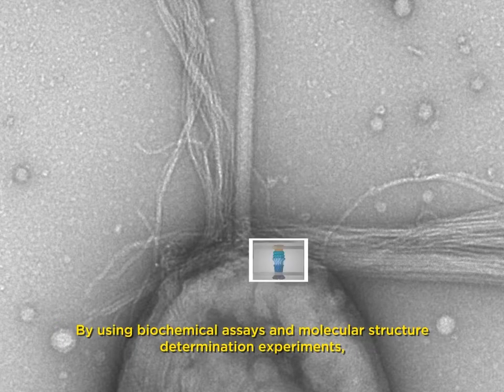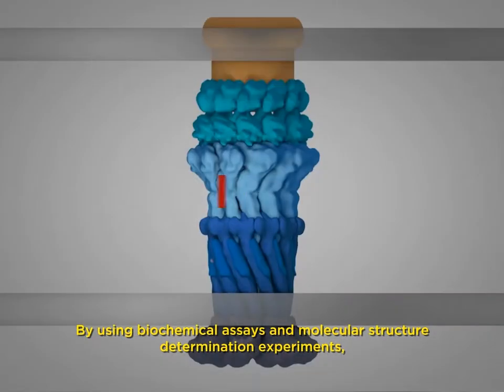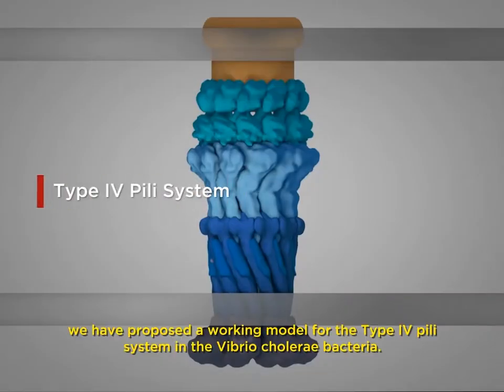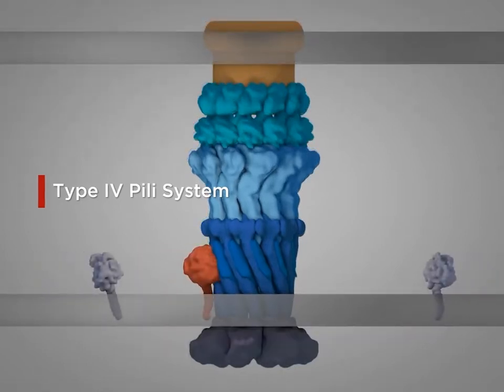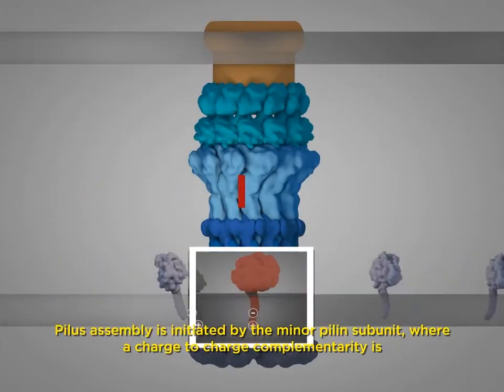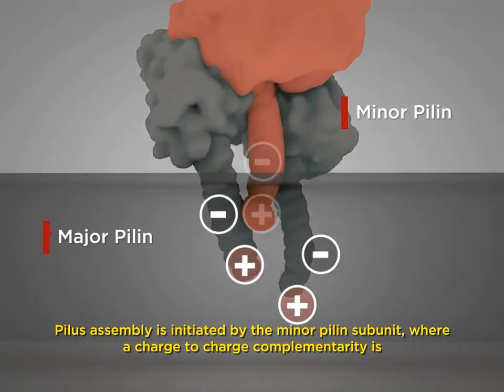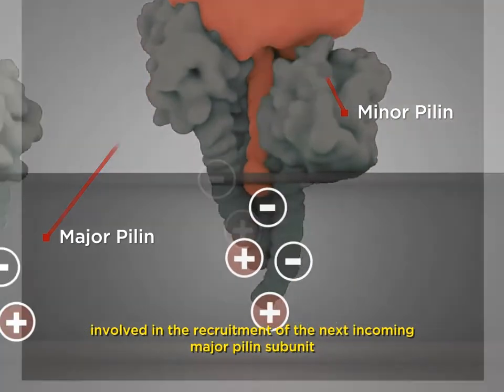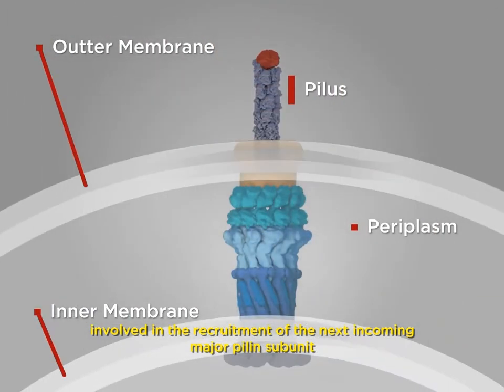Vibrio cholerae Type IV pili "Bacterial Trojan Horse"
This video's content was intended for the general population.

In the link below you will find a more accurate depiction of the latest model for T4P dynamics in Vibrio cholerae intended for researchers and students in the field

Also, in the link below you will find the published work from which the video was based on:

Video additional description:

Vibrio cholerae toxin coregulated pilus (TCP), belong to a large class of pili, the Type IV pili (T4P). These thin, long filaments are expressed on the surfaces of many Gram-negative bacteria, some Gram-positive species and archaea. T4P are attractive targets for vaccines and therapeutics due their central role in bacterial pathogenesis. These dynamic filaments facilitate a broad array of functions which vary depending on the species, including adhesion to host cells, twitching motility, micro colony formation, bacteriophage and DNA uptake, and secretion of colonization factors (Burrows, 2005; Craig et al., 2004). In order to use these pili to our advantage we first need to understand their structure and dynamics.

Ng et al showed that the minor pilin (TcpB) is a key regulator of TCP dynamics with dual antagonistic roles in pilus biogenesis (2016). They showed that TcpB is required for efficient TCP pilus assembly. The flexible nature of the C-terminal domain of the minor pilin would allow it to pack on the pilus tip and pass through the outer membrane secretin channel. Importantly, as the first priming piling subunit, the positively charged N-terminal amine, N1+, of TcpB would form an electrostatic interaction with the negatively charged Glu5 of the first incoming major piling subunit (TcpA), as seen in the video, but the TcpB Glu5 itself would not be necessary for pilus assembly. TcpB has an additional role as an initiator of TCP retraction (Ng et al. 2016) in which the Glu5 residue is critical. Glu5 of TcpB forms a salt bridge with N1+ of the last subunit in the growing pilus that facilitates incorporation into a growing pilus and stall pilus assembly. TCP retraction could be triggered due the poor fit of TcpB into the growing pilus or perhaps by preventing passage of the pilus incorporated TcpB through the secretin channel.

TCP is the receptor for CTXφ phage (Waldor & Mekalanos 1996; Heilpern & Waldor, 2003). CTXφ phage tip protein, pIII, binds to TcpB, located at the tip of TCP pilus in a tip to tip manner. Following this pIII:TcpB interaction, CTXφ phage is then transported across the outer membrane via TCP retraction as if it were an extension of the pilus.

Currently there is no urgent need for new antibiotics against V. cholerae. Cholera is a self-limiting disease and complete recovery is accomplished by treating the symptoms. Nonetheless, our V. cholera model would serve as a proof of concept in our quest to use T4P as a novel antibiotic delivery method for Gram negative bacteria and the search for new antimicrobial targets. We could take advantage of the T4P pilus retraction system and the filamentous phage uptake mechanism by attaching an antibiotic to a purified phage tip protein or by targeting TcpB or other minor pilins at pili tips and deliver drugs into the periplasm space and neutralize/kill the cell.

The work in this research project was made possible by grant funding from the Canadian Institutes of Health Research.